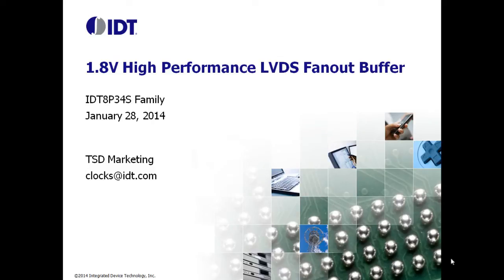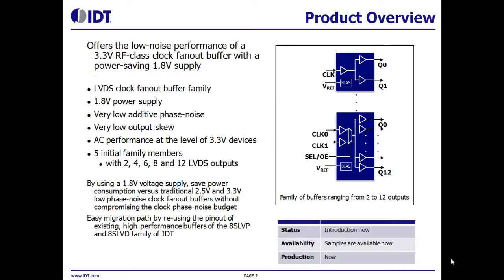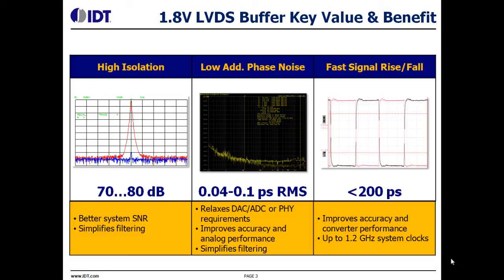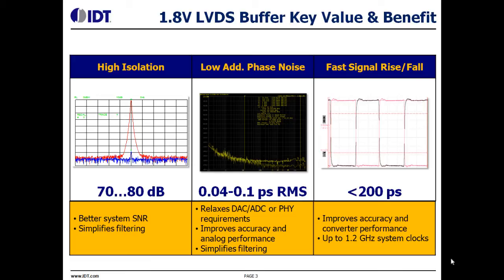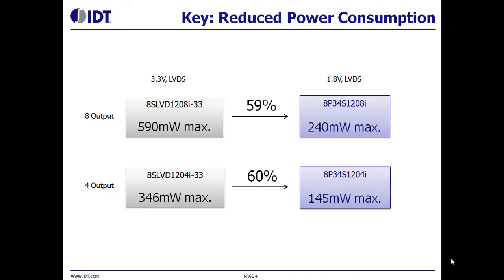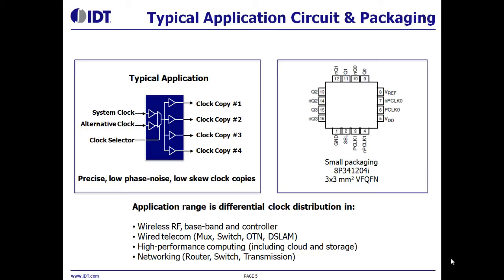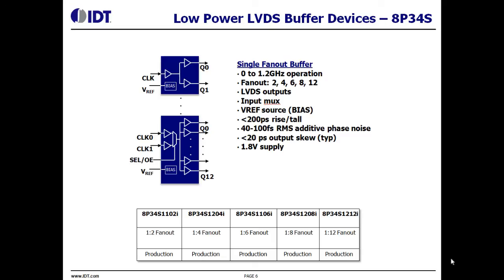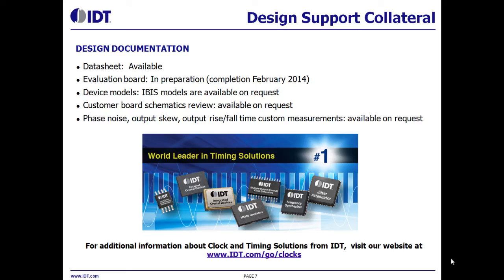1.8V LVDS Clock Buffers by IDT: Low-power, High-performance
This video presentation will introduce users to IDT's 1.8 V LVDS clock fanout buffer family offering high-performance AC characteristics similar to that of 3.3 V devices. The new low-voltage fanout buffers enable customers to save up to 60% power and heat dissipation without sacrificing accuracy, bit error rates, or functionality.

Reducing power consumption is a key objective for many electronic designs, especially in high-performance systems. High-speed AC performance previously required the selection of high power consumption IC solutions. With IDT's 1.8V differential clock buffer family, designers can now get both: excellent AC performance and low power consumption.

The IDT 8P34S family devices are currently sampling to qualified customers and are available in 16- to 40-lead VFQFN packages. Customers may select from the IDT 8P34S1102i (2 output), 8P34S1204i (4 output), 8P34S1106i (6 output), 8P34S1208i (8 output) and 8P34S1212i (12 output) devices. Presented by Vik Chaudhry, Marketing Manager at IDT. For more information about IDT's industry-leading portfolio of fanout buffer products,